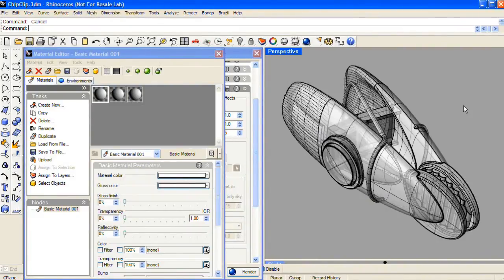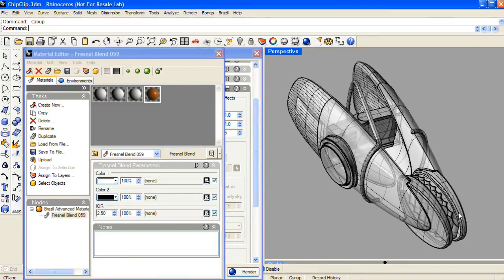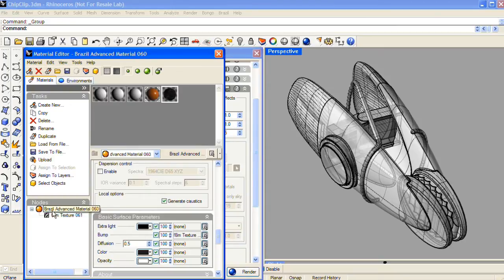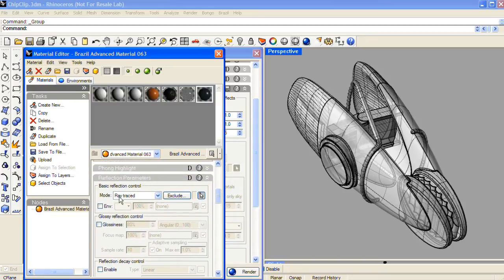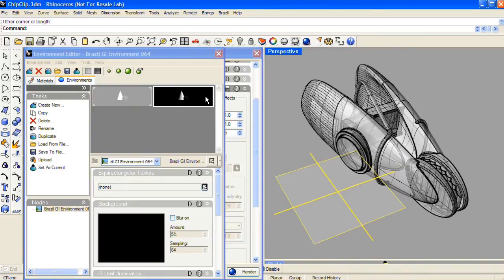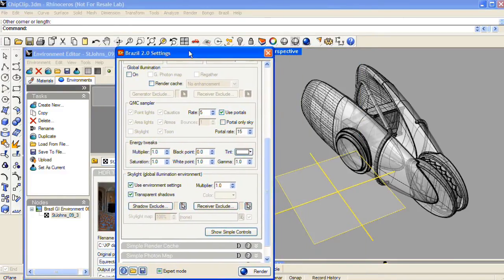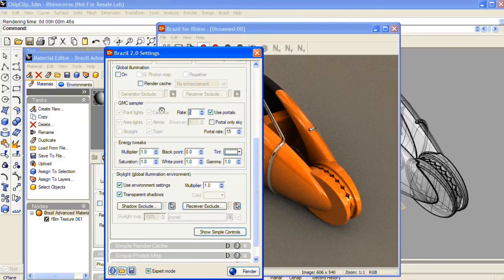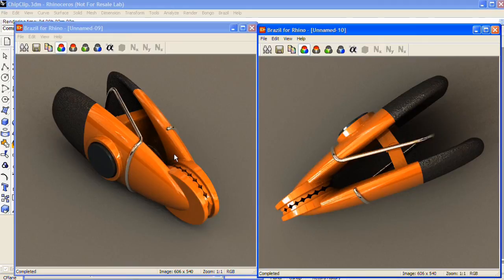Product Rendering in Brazil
Learn how to set up a product rendering in Brazil for Rhino. Material creation concepts and the use of HDRI environments are covered in this advanced rendering tutorial.
Brazil.McNeel.com
Rhino3D.com